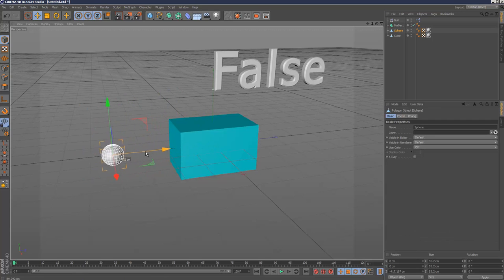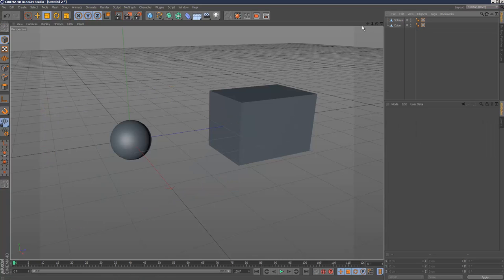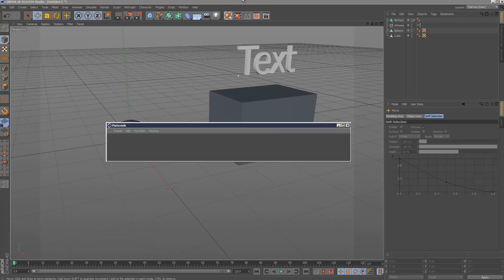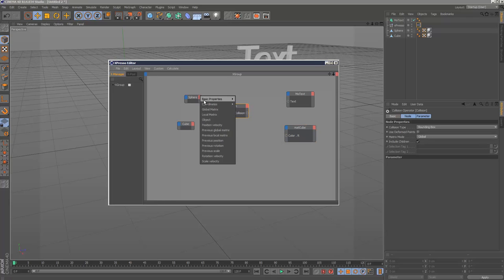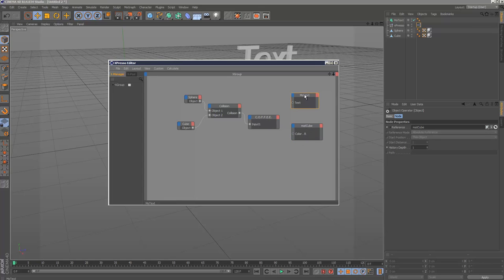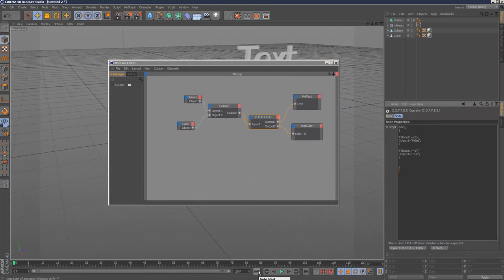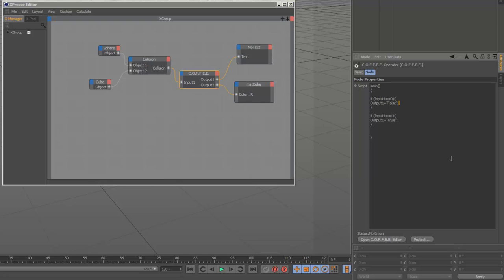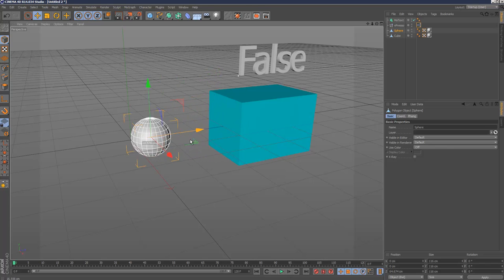Cinema4D Tutorial: Introducing the C.O.F.F.E.E. Node (Beginner)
The COFFEE node can be intimidating, but learning what it does can open up a whole new world of possibilities! Get started with this very simple and to the point tutorial from QuickVFX.